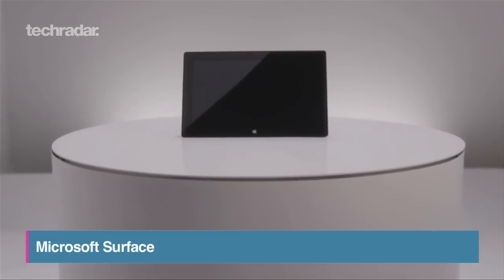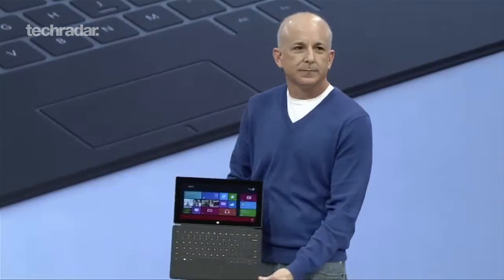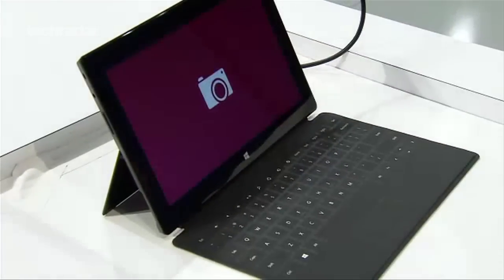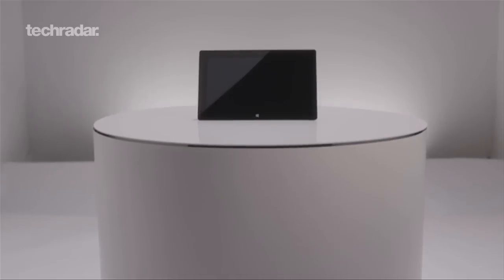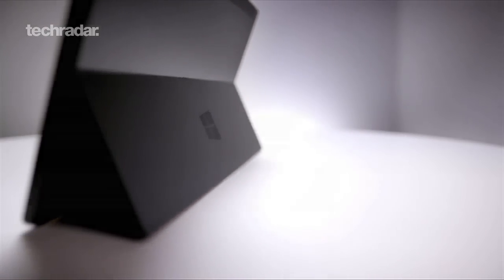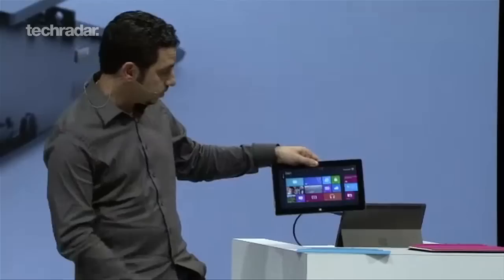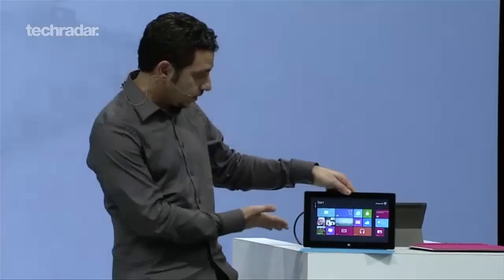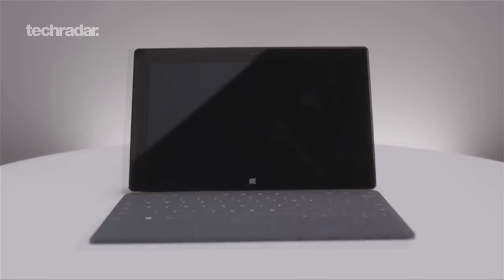Microsoft Surface Preview: Specs, Release Date, Price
Microsoft Surface Tablet 2012 Preview: Specs, Release Date, Price. Microsoft has unveiled Surface, its own design for a Windows 8 tablet - and while rumours of a Barnes & Noble link-up proved unfounded, the reality is much more interesting.
Could the Surface be your next tablet - and your next PC? Here's what you need to know about the Microsoft Surface Tablet.